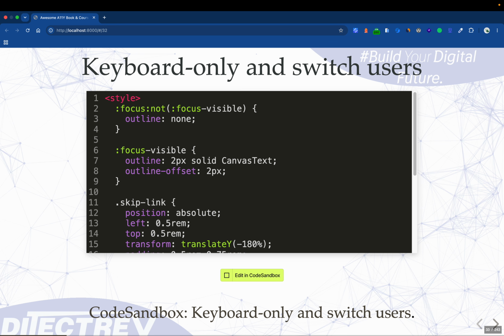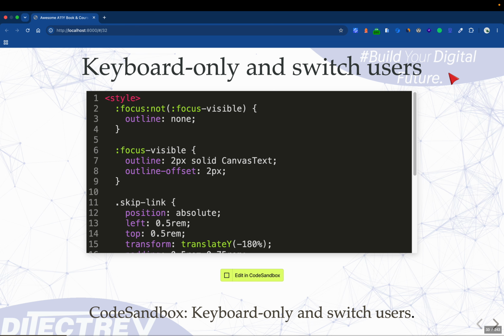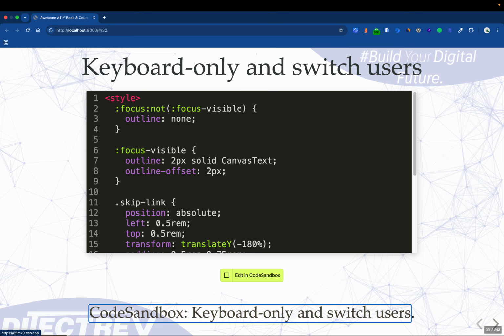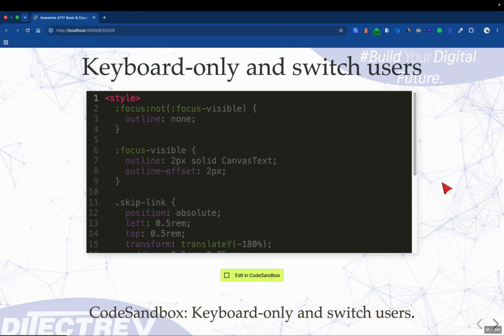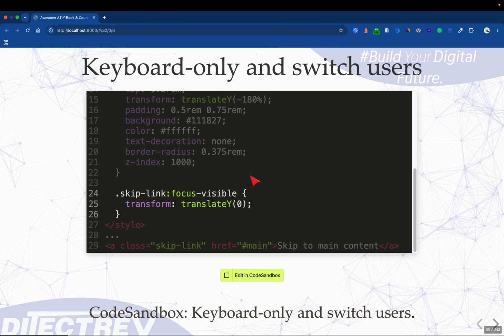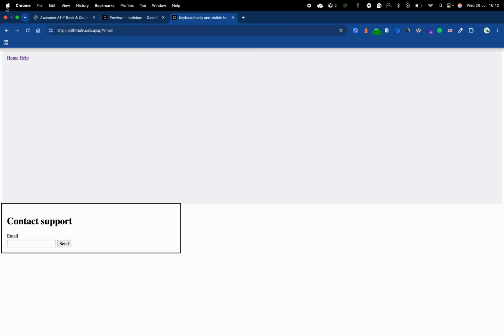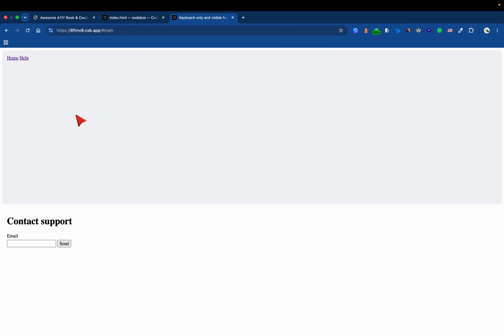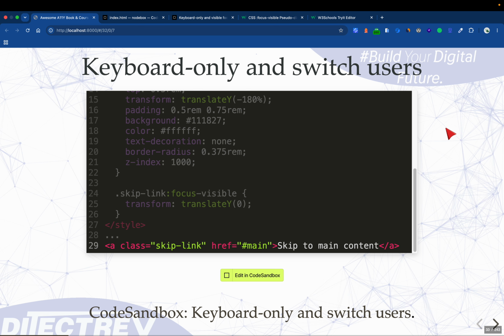📚 Awesome A11Y Course: 11. Keyboard-only and switch users